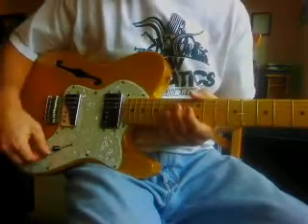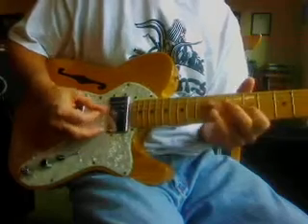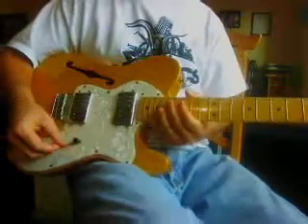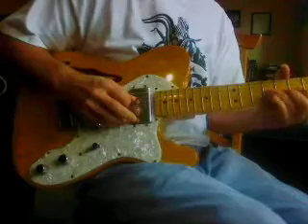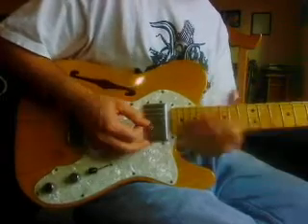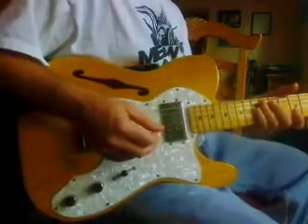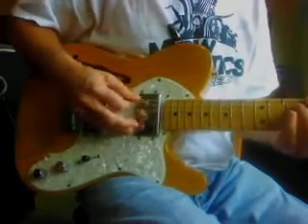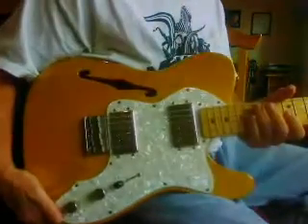Sweet Fender 72 Re-Issue Telecaster With Tweed Case Great Tone Fun Guitar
for sale now oranger county,ca craigslist. can ship have 100% positive feedback on ebay under the user name polkzoo